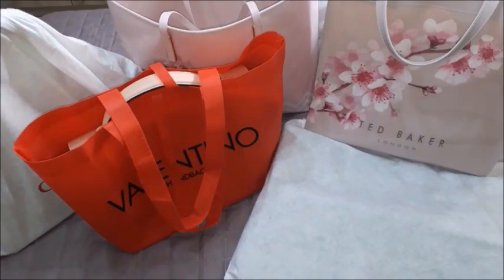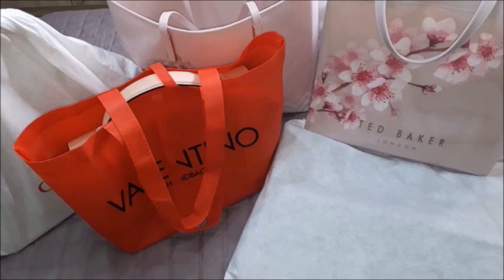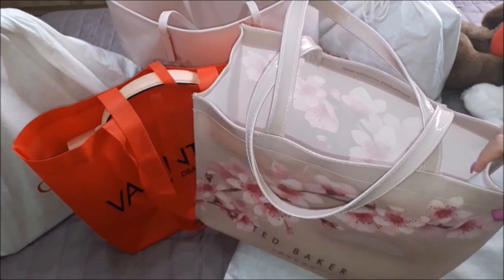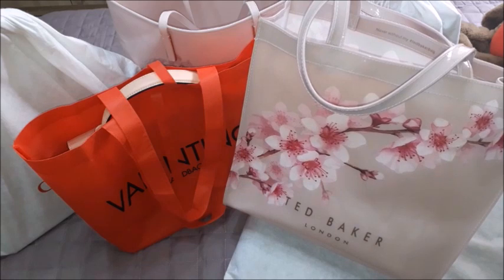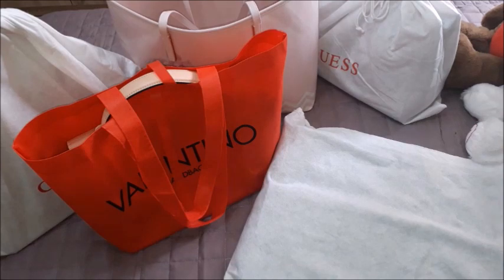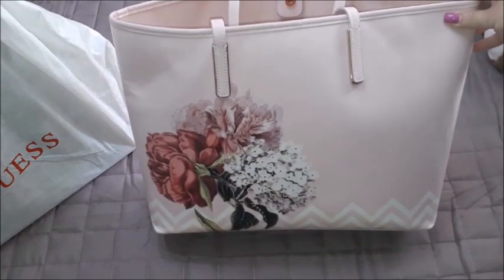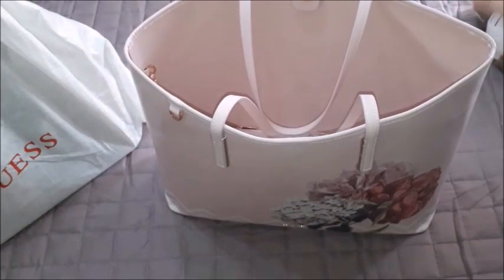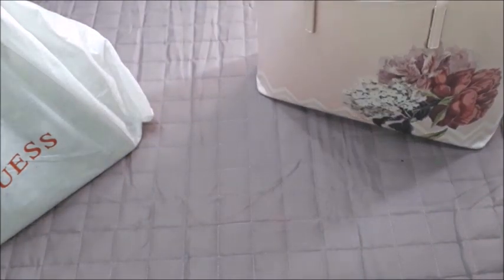"Designer" Bags Collection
This is mu "humble" designer bags collection, or I must say a starting point. Hope you like this video. Follow me for more videos on this Channel and Instagram. XOXO